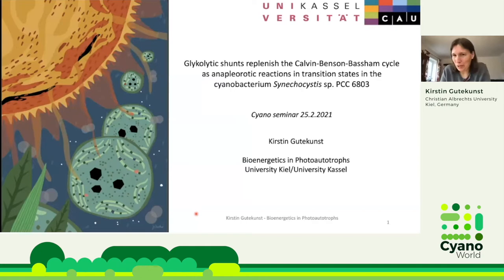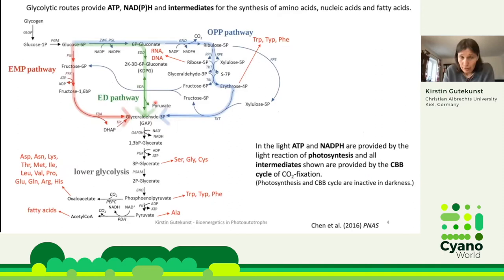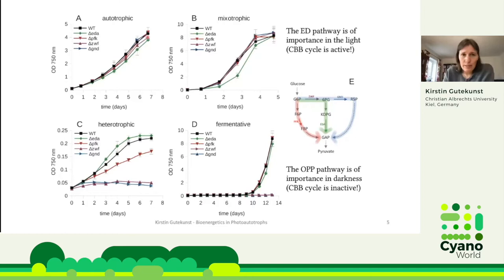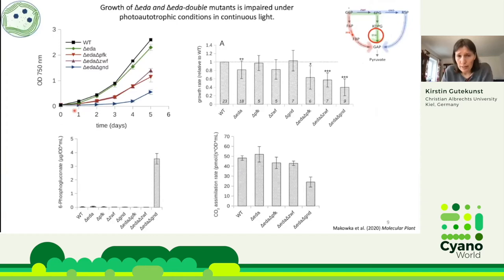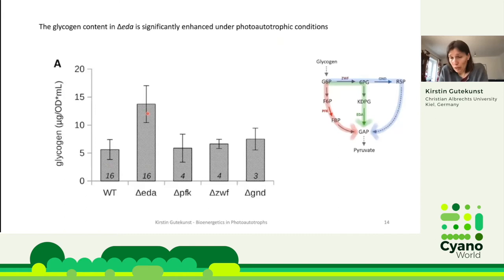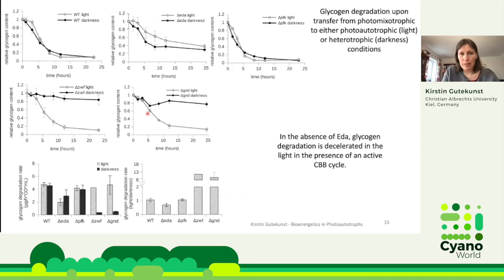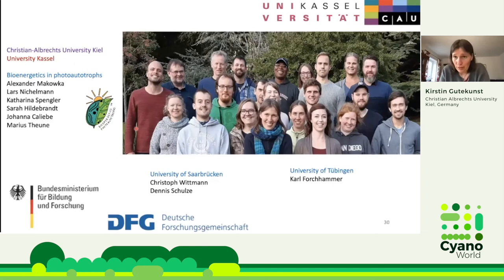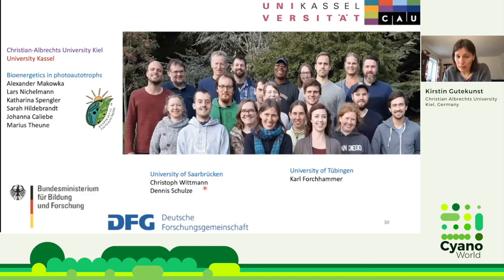Kirstin Gutekunst | Glycolytic shunts replenish the Calvin cycle as anaplerotic reactions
Kirstin Gutekunst - Christian Albrechts University Kiel & University of Kassel, Germany

Glycolytic shunts replenish the Calvin-Benson-Bassham cycle as anaplerotic reactions in transition states in the cyanobacteria Synechocystis sp. PCC 6803

The discovery of the Entner-Doudoroff (ED) pathway as a third glycolytic route beside Embden-Meyerhof-Parnas (EMP) and oxidative pentose phosphate (OPP) pathway in cyanobacteria and plants calls for a revision of their central carbohydrate metabolism (Chen et al., 2016). We observed that deletion of the ED pathway alone, and even more pronounced in combination with other glycolytic routes, diminished growth under photoautotrophic conditions under continuous illumination in the cyanobacterium Synechocystis sp. PCC 6803 (Makowka et al., 2020). Furthermore, we found that the ED pathway is required for optimal glycogen catabolism in parallel to an operating Calvin-Benson-Bassham (CBB) cycle. It is counter-intuitive that glycolytic routes, which operate in reverse to the CBB cycle and do not provide any additional biosynthetic intermediates, are important under photoautotrophic conditions. However, a closer look at the relative light-intensity distributions in our cultures, depending on optical density revealed highly heterogenous light regimes. In line with this, we observed that the ability to reactivate an arrested CBB cycle depends on glycolytic shunts that tap the cellular carbohydrate reservoir to replenish the cycle. Our results suggest that the classical view of the CBB cycle as an autocatalytic, completely autonomous cycle that exclusively relies on its own enzymes and CO2 fixation to regenerate ribulose-1,5-bisphosphate for Rubisco is an oversimplification. We propose that in common with other known autocatalytic cycles, the CBB cycle likewise relies on anaplerotic reactions to compensate for the depletion of intermediates, particularly in transition states that are common in nature. Glycolytic routes might thus have a dual function: they either operate at their full length or alternatively form shunts to support CO2 fixation. The delicate interplay and interdependence of anabolic and catabolic processes will be discussed (Gutekunst, 2018).

This talk is part of the CyanoWorld online seminar series, hosted by Nicolas Schmelling and Ilka Axmann, and was held on Zoom on February 25th, 2021.